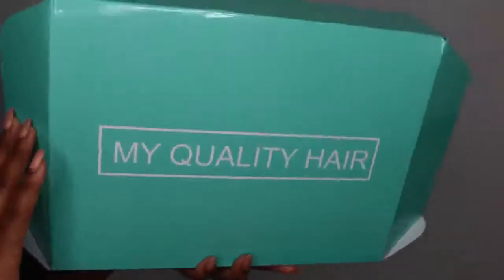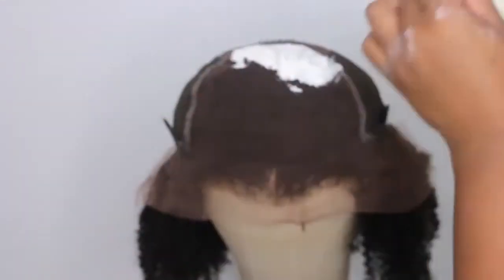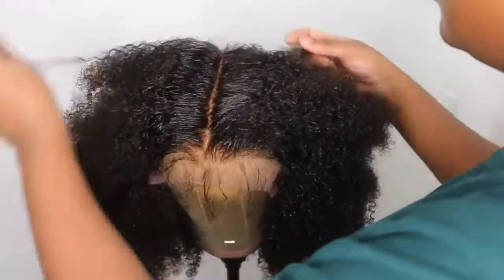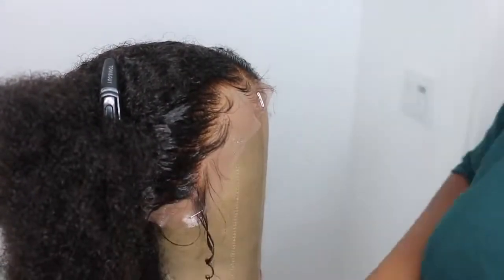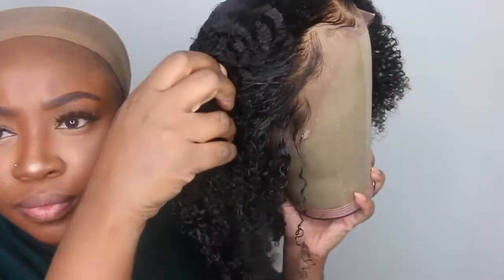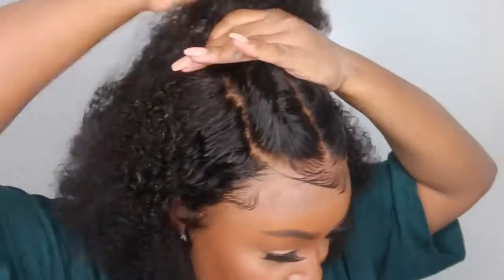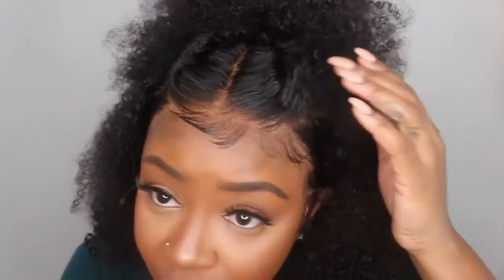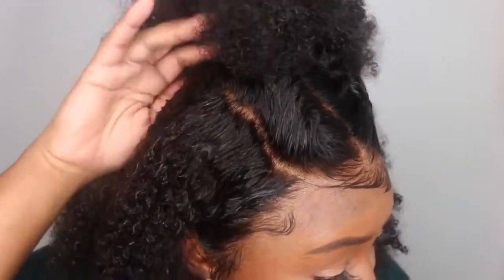Natural Hair or Wig Realistic Kinky Curly Wig For Natural Hair My Quality Hair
♥♥♥♥♥♥♥♥♥♥ MY QUALITY HAIR INFORMATION ♥♥♥♥♥♥♥♥♥♥

Hair Code: LW17

Hair Type: Indian Remy Hair

Hair Color: Natural Color

Hair Length: 14 Inch

Hair Density: 150%

Lace Color: Medium Brown

Cap Construction: 6inch Lace Frontal

Cap Size: Medium(22.5'')